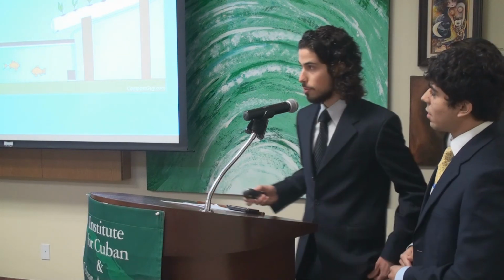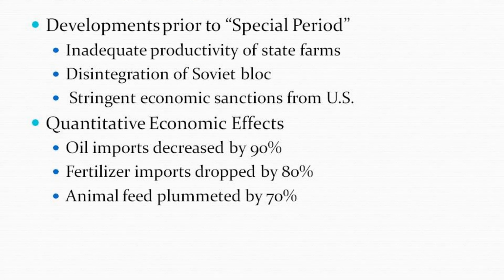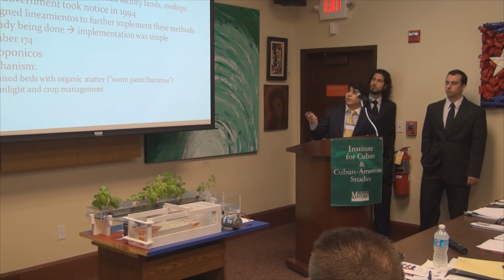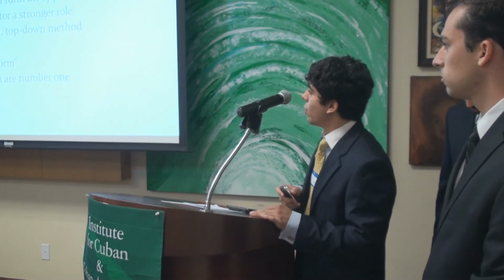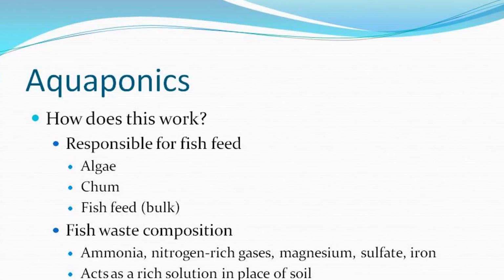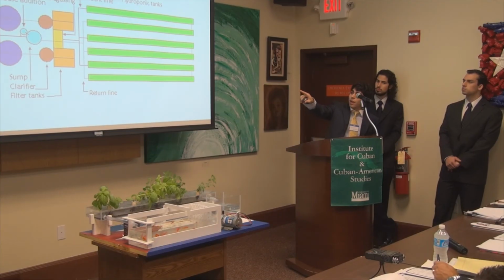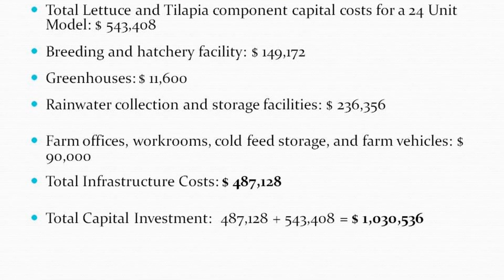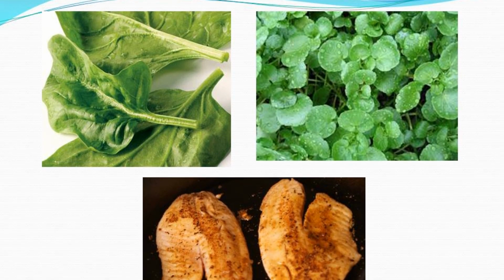Fourth Presentation - "Cuba Infrastructure Challenge 2013"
Aquaponics as a Valuable Addition to Cuba's Organoponics Infrastructure
UF - The Pesceponiks!
Damian Garcia, John Cores, Julian Rey and Eric Bulnes